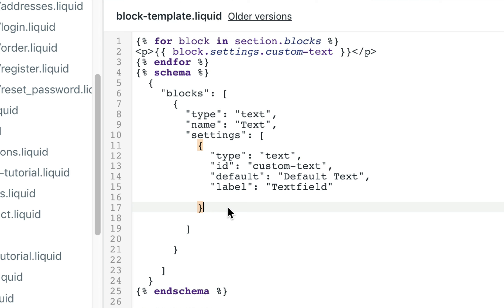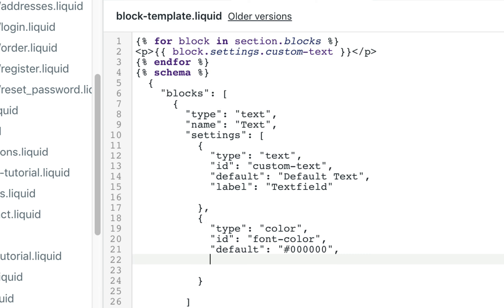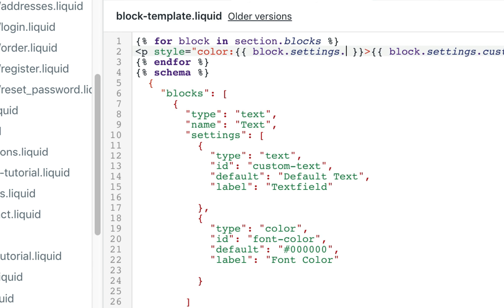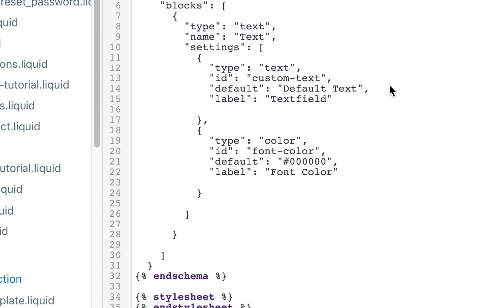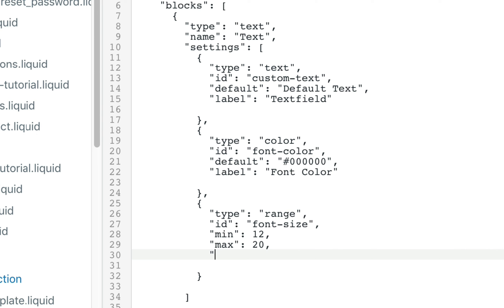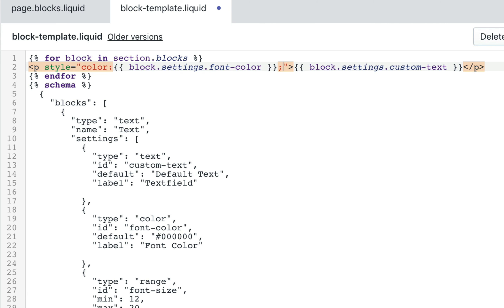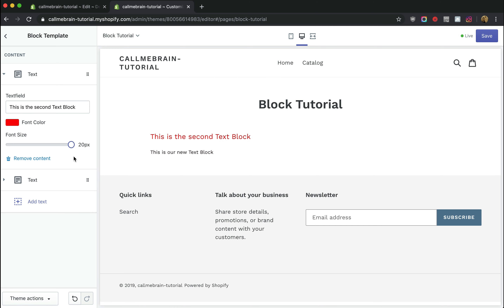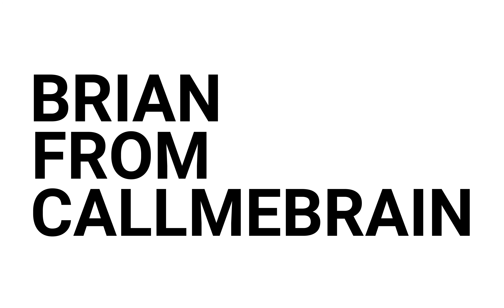Shopify Tutorial: Part 2: What is a Shopify Block and How to use it in a Custom Section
In this video (2/2), I have already created a Block with a Text Input and will show you how to add the Color and Range Inputs so that you can modify the Font Size and Color